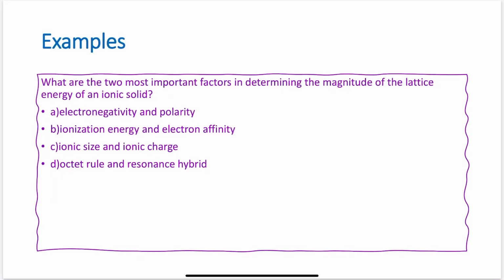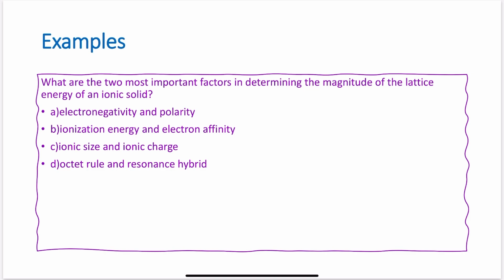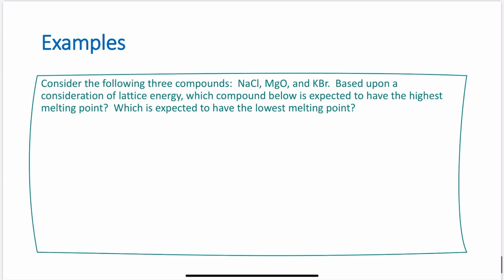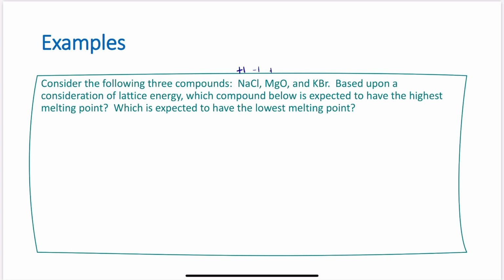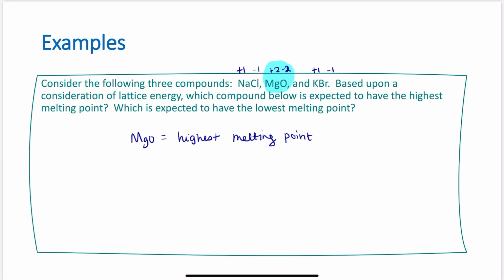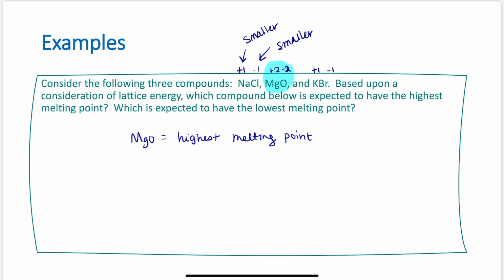Lattice Energy & Periodic Trends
Chem 10013 (Gen Chem for Engineers): Module 7B Additional Practice
Chem 10113 (Gen Chem 1): Module 4B Additional Practice

Identify the key factors that determine lattice energy and use these concepts to compare melting points of ionic compounds.